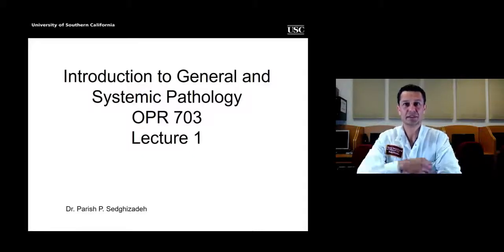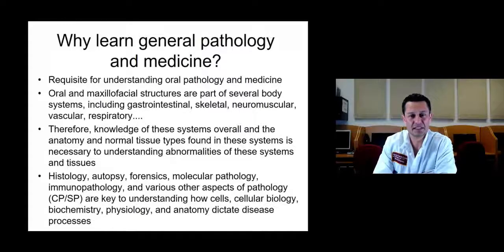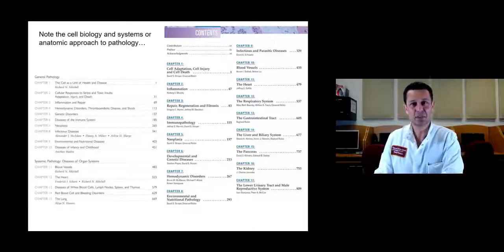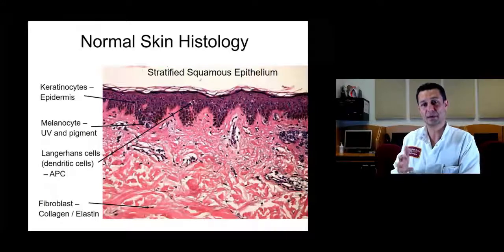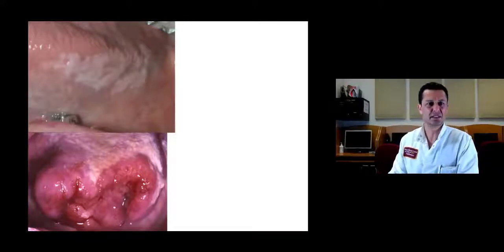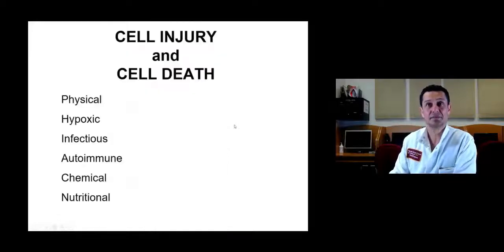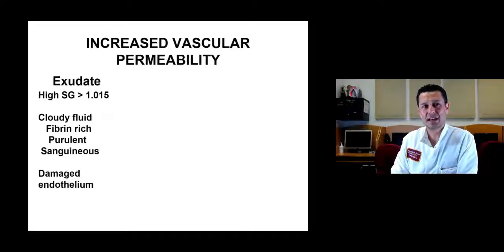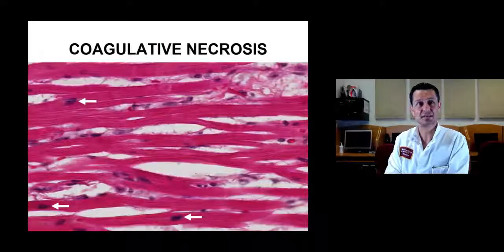Lecture: Introduction to General and Systemic Pathology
Lecture by Parish Sedghizadeh, DDS, MS

Our Online Programs are specifically designed for practicing professionals so they can learn while keeping their practice.

We offer online Master’s and Certificate programs in various specialties to provide clinicians with the knowledge and understanding necessary to deliver appropriate care to their patients. USC is a research-intensive university with a long record of clinical excellence. Each program is comprised of numerous faculty with a depth of expertise in their respective fields.